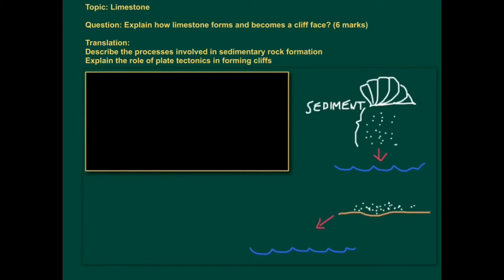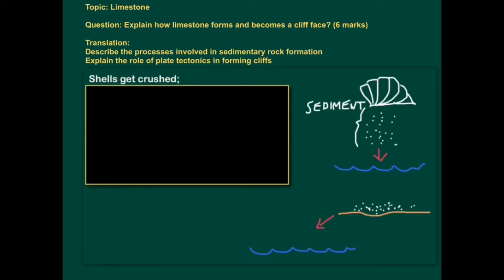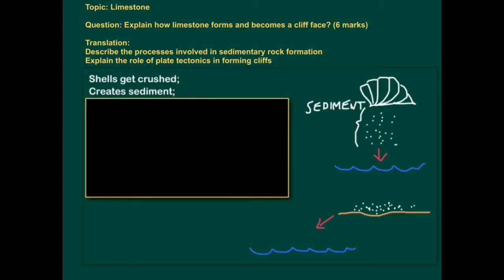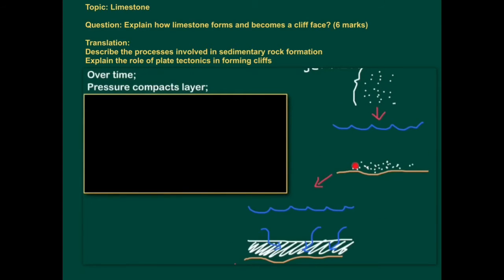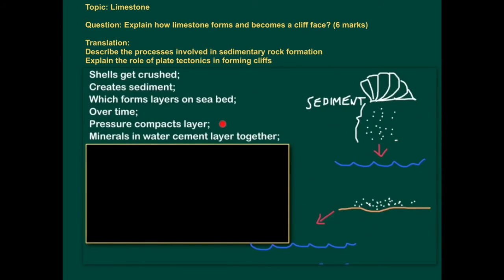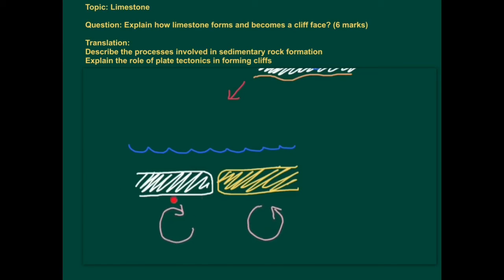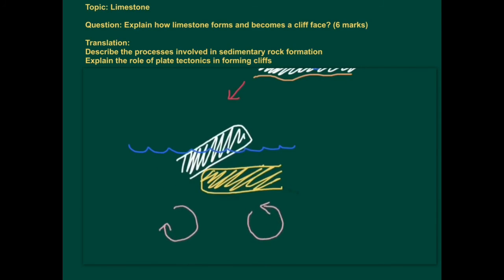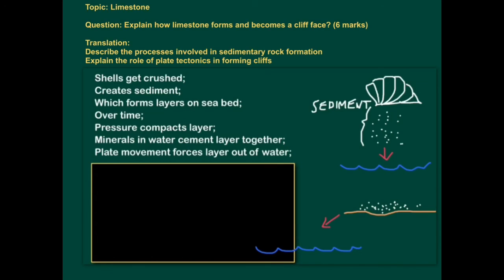Exam Application Tutorial for C1 Limestone: Limestone Cycle